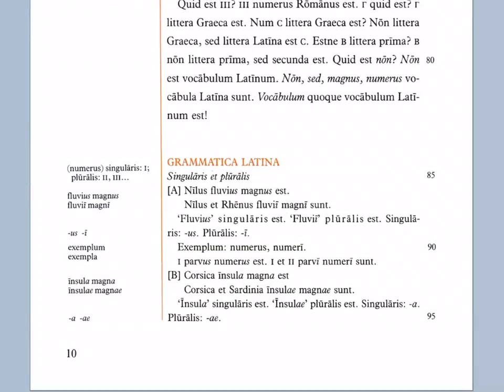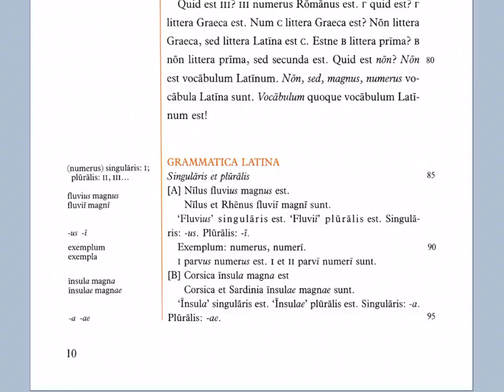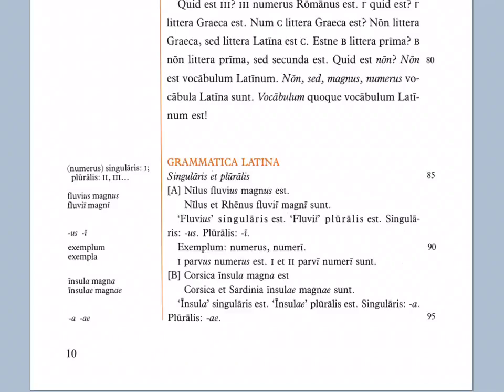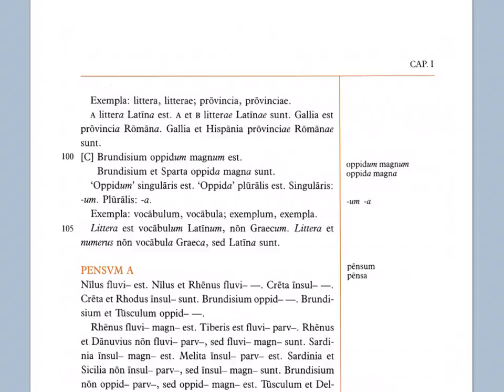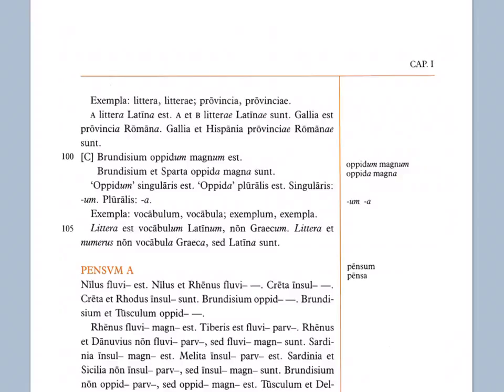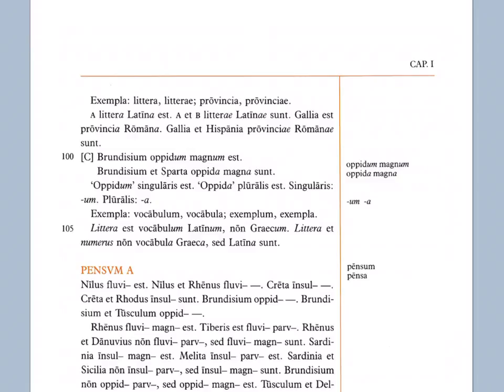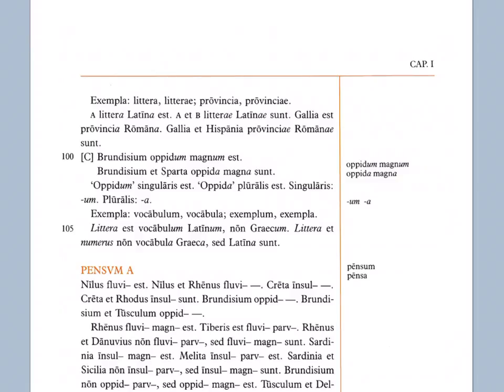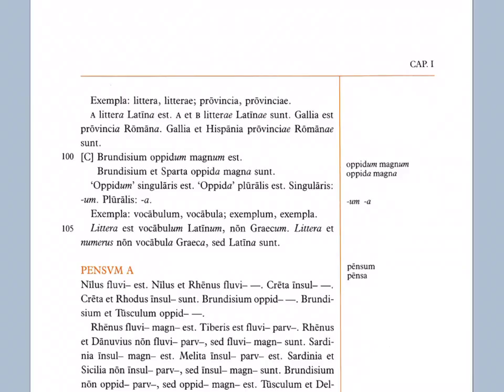LLPSI Capitulum Primum, Grammatica (Latin Singular and Plural)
Introduction to Latin singular and plural nominative for 1st-2nd declension Latin nouns